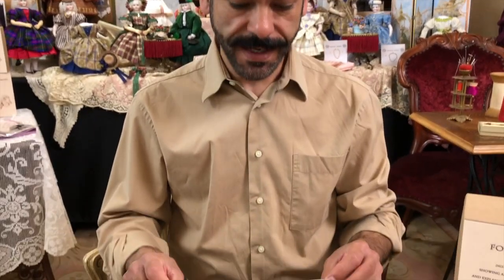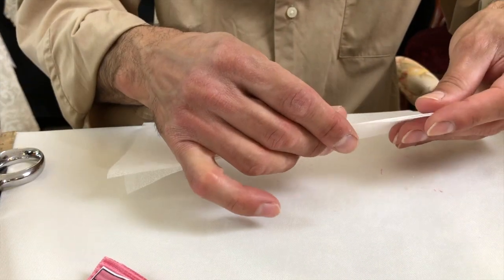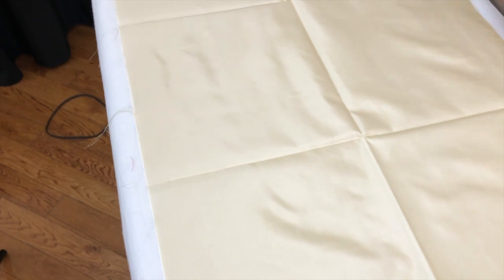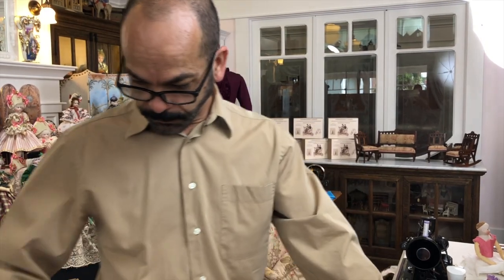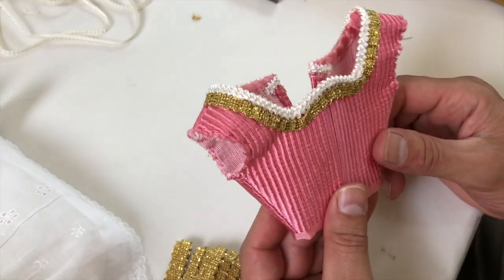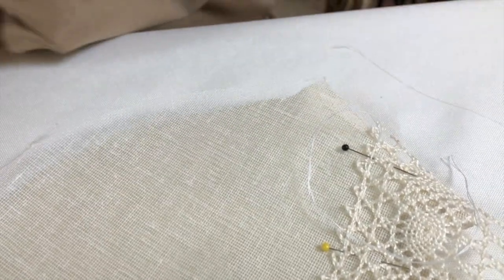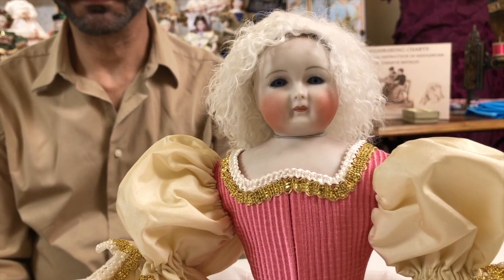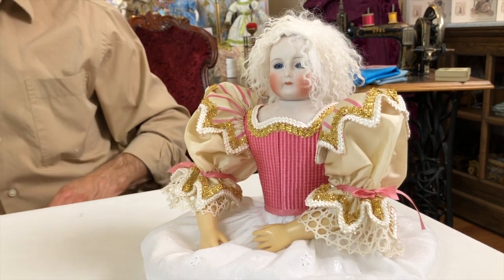Sewing Mademoiselle Polichinelle Part 1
A tutorial on sewing the bodice of the Mademoiselle Polichinelle kit with Michael Canadas and José. The Mademoiselle Polichinelle kit can be found for purchase